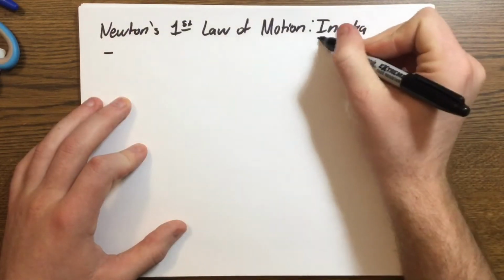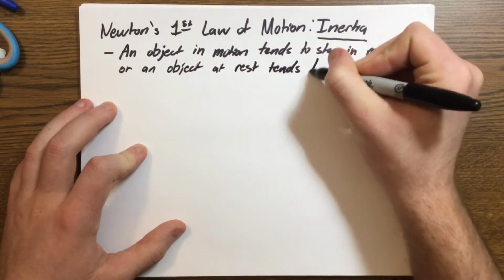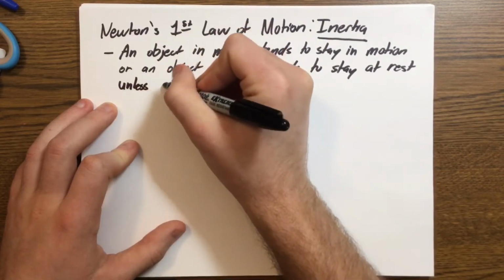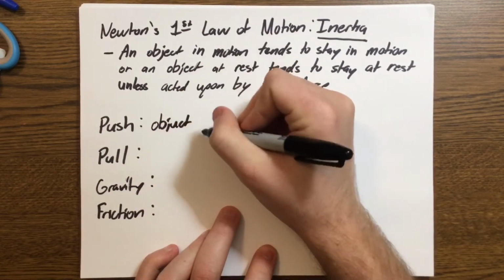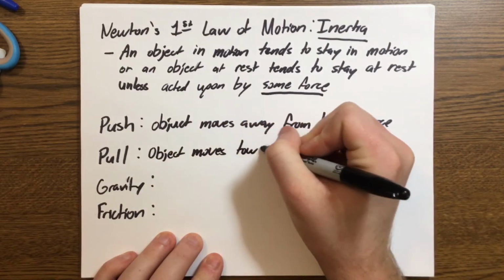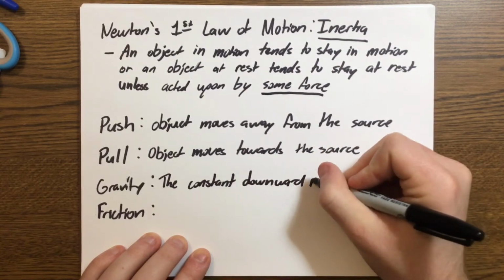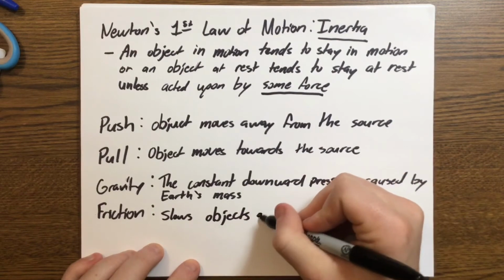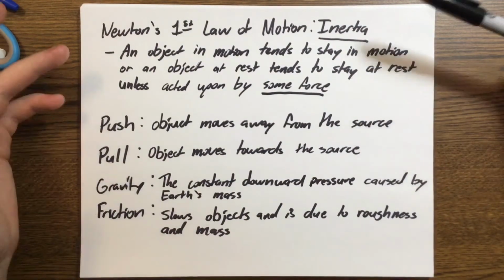Newton’s 1st Law of Motion: Inertia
In quarantine day 9 we learn about Newton’s 1st law of motion: inertia